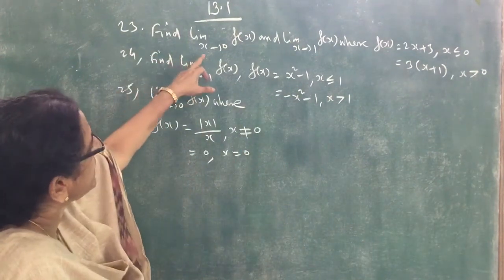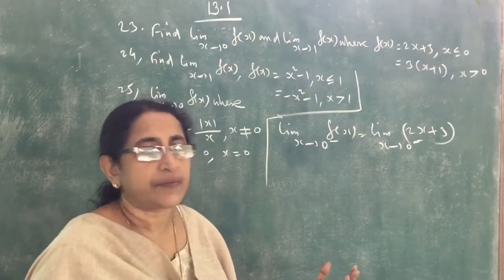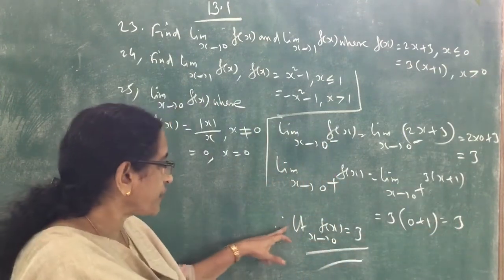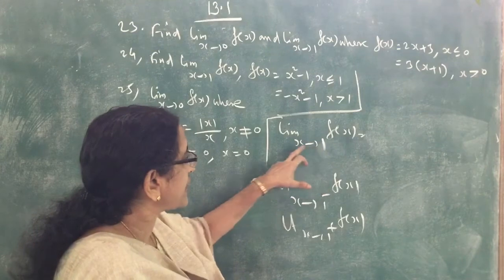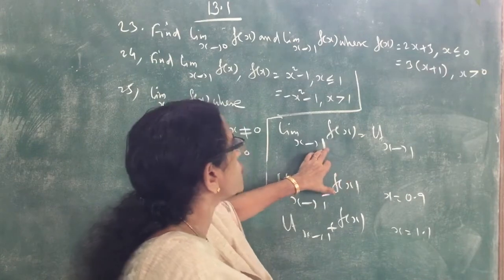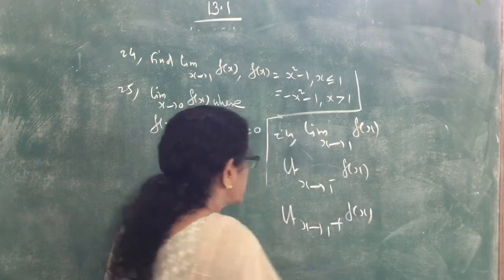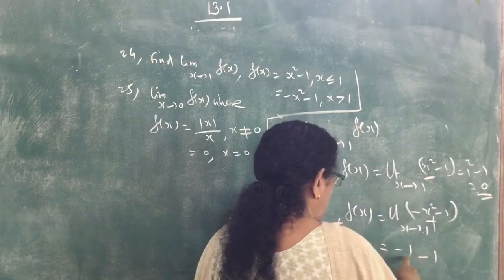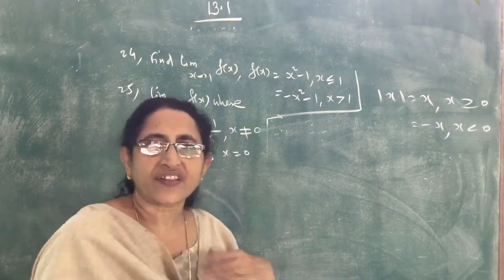Plus 1 maths exercise 13.1 part 5